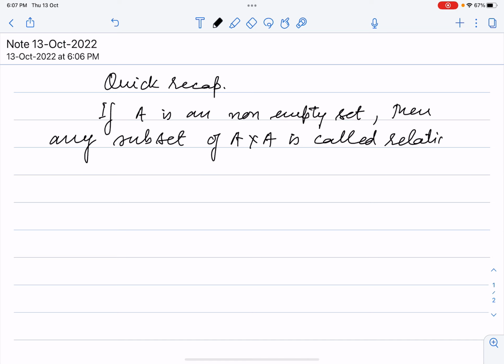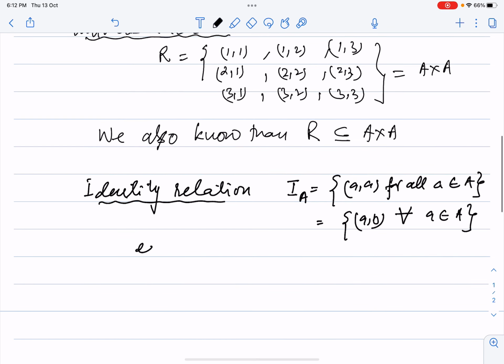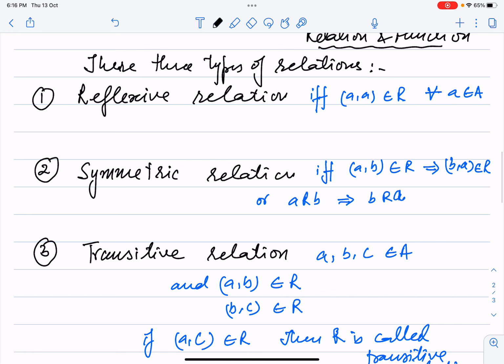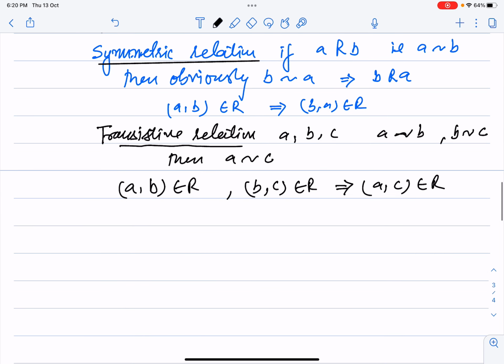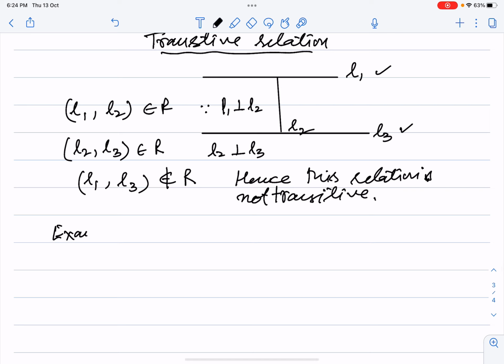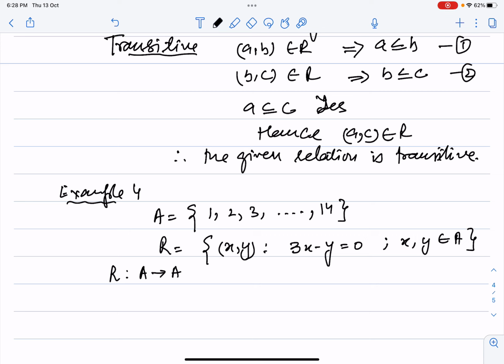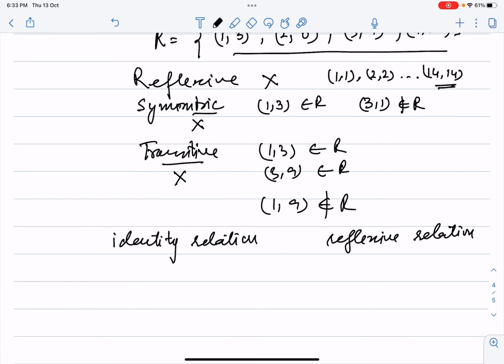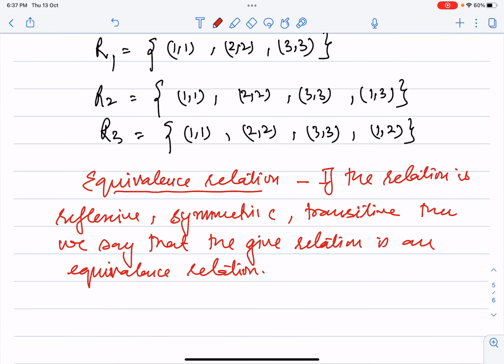Reflexive, Symmetric and Transitive relations…Class XII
This video will explain you regarding different types of relations. Very useful for class 12 CBSE students. In my next video we will do more examples related to reflexive, symmetric and transitive relations.